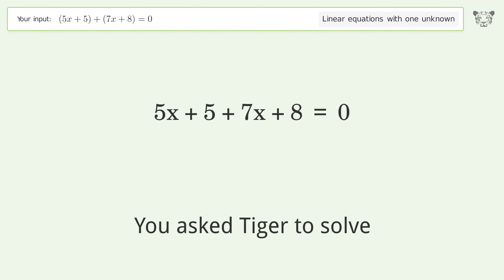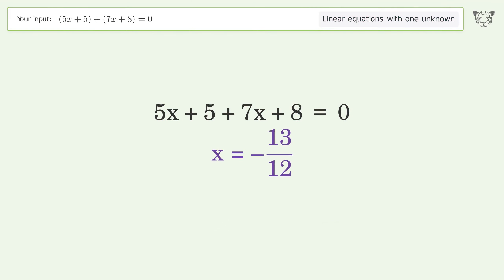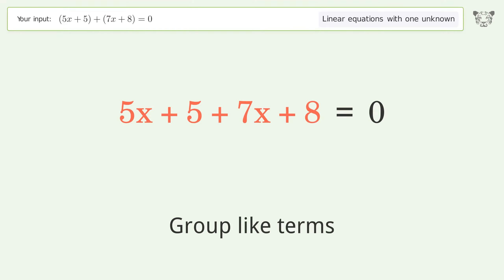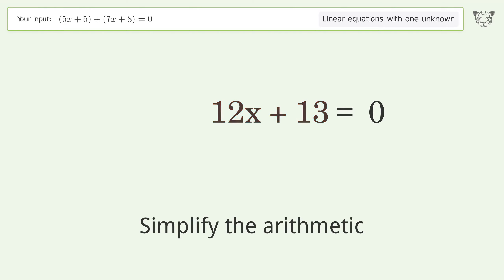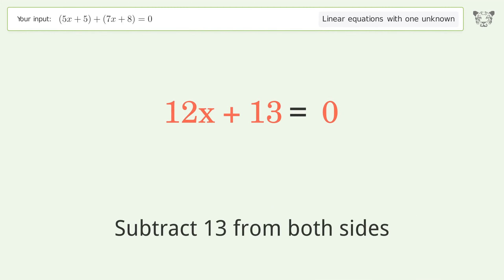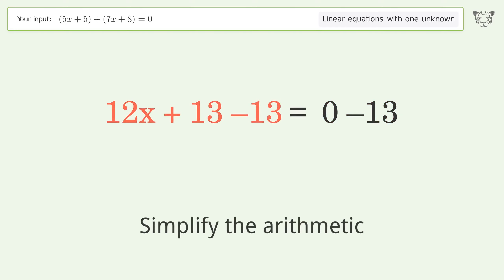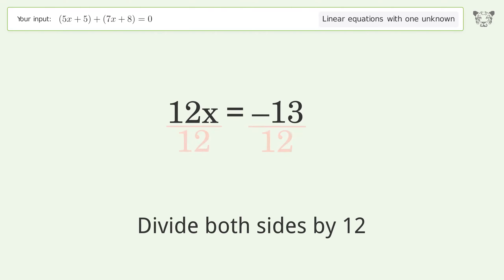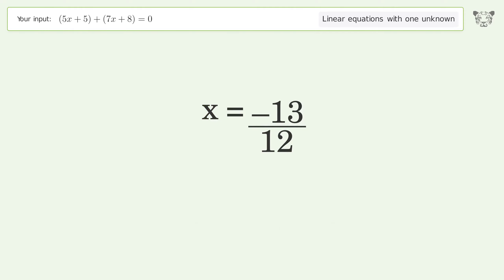Solve (5x+5)+(7x+8)=0: Linear Equation Video Solution | Tiger Algebra